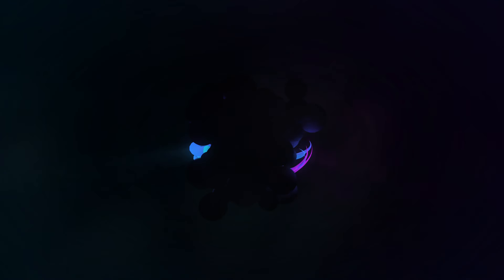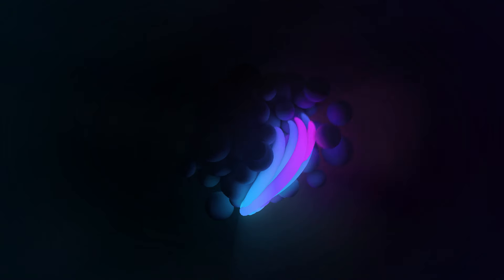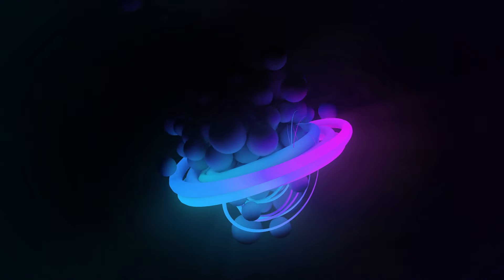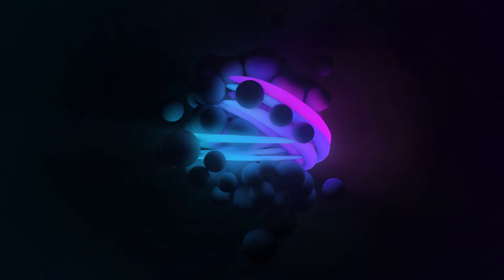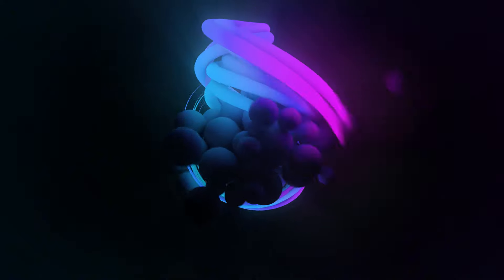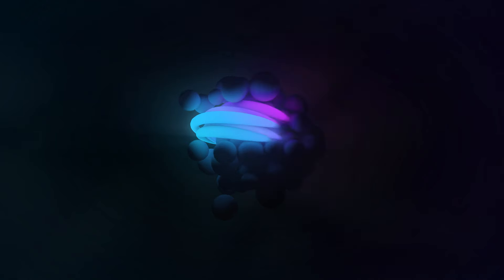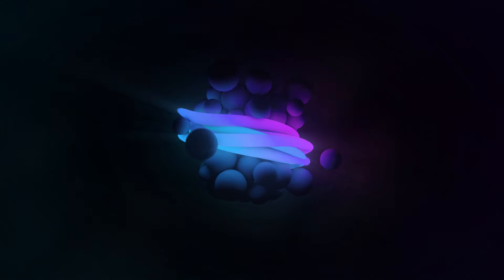Swing it up! - Electro swing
Enjoy the latest electro swing song

♪ Lyrics ♪

[Verse]
Step back in time, it’s a roaring spree,
Jazz and beats in perfect harmony.
Feathers, fedoras, let’s hit the floor,
1920s swing, but we’re craving more!

Snap those fingers, tap those toes,
Electric vibes, and anything goes.
From gramophones to synth machines,
The past collides with futuristic dreams.

[Chorus]
Swing it up, flip it down,
Dance like nobody’s watching in town!
Rhythm’s hot, beats collide,
Electro swing, let’s ride this vibe!

[Verse 2]
Trumpets blare, the bassline thumps,
Catch that groove, feel your heartbeat jump.
We’re timeless rebels, dressed to slay,
Grooving through the night till the break of day.

Lights are flashing, colors swirl,
A dance floor takeover, boy and girl.
With every twist, with every glide,
This is our era—let’s electrify!

[Bridge]
Tick-tock goes the clock, lose control,
Feel the pulse of the music in your soul.
Let the horns play loud, and the strings ignite,
We’re setting the scene for the ultimate night.

Spinning records, sparks will fly,
Retro-future beats are taking us high.
From Paris to New York, let the rhythm swing,
This is a movement—it’s more than a fling!

[Outro]
Swing it up, swing it out,
Raise your hands, let’s scream and shout!
Electro-swing, the sound we claim,
We’re here to groove, remember the name!